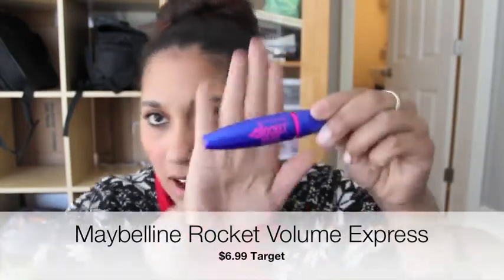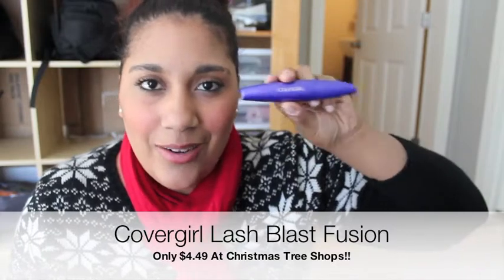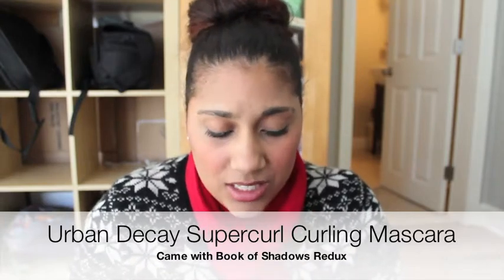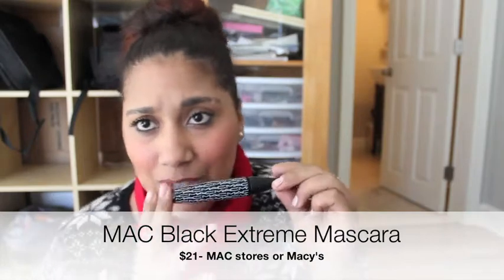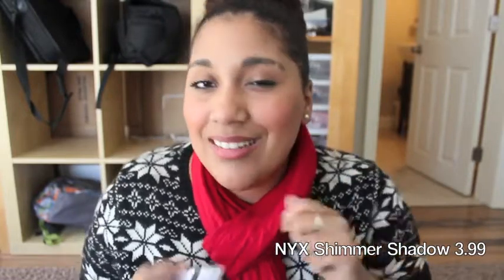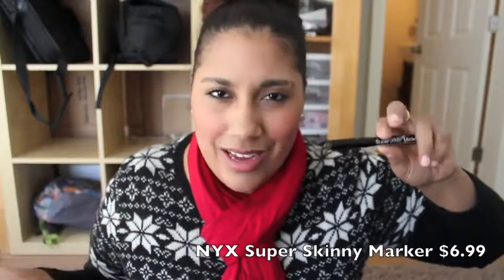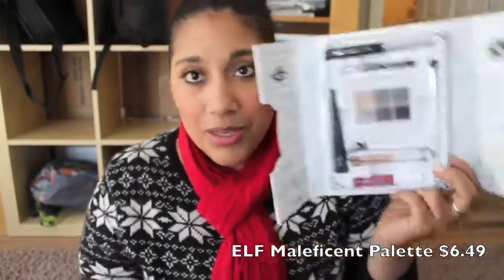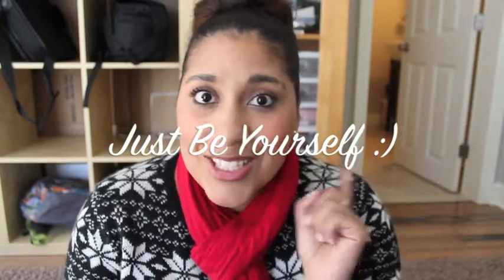Best Mascara Finds in 2013 + Mini Drugstore Haul :)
Hi my beauties! Here aremy top 5 mascaras of 2013! I hope you like it :) Also my mini drugstore haul :) Open for more info!

JCESMIVIDA77
FITNESS PAGE: GETSKINNYMINNY